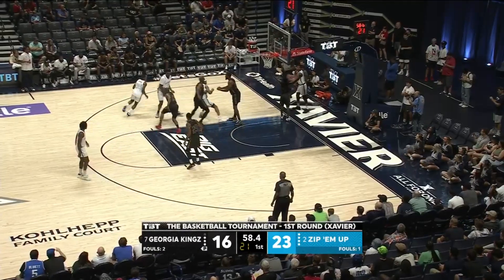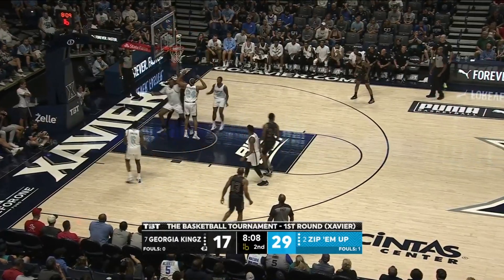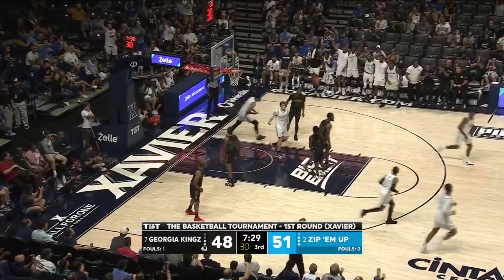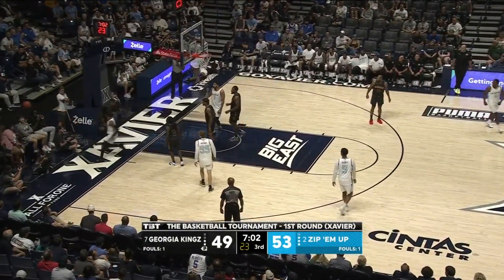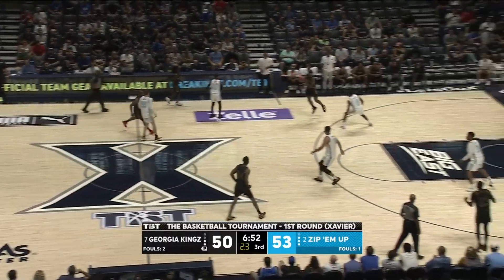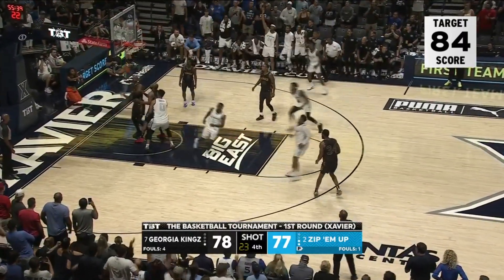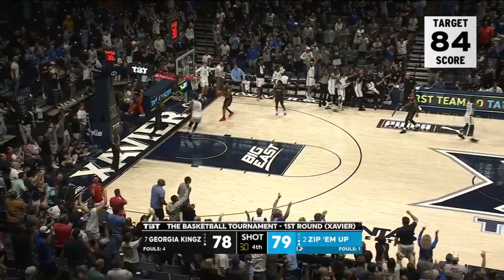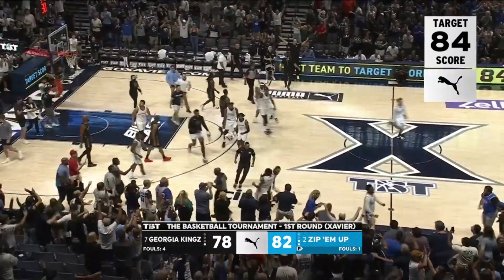Zip Em Up vs. Georgia Kingz - Condensed Game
Watch the Game Highlights from Zip Em Up vs. Georgia Kingz, 07/21/2023
TBT features 64 teams of top professional, college alumni, and international basketball players competing in a single-elimination 5-on-5 tournament for a winner-take-all $1 Million prize. All games will air on ESPN networks from July 16-August 2.